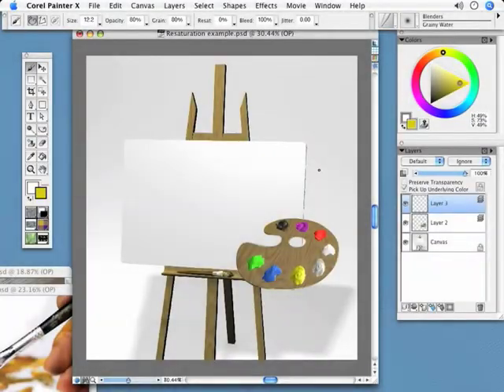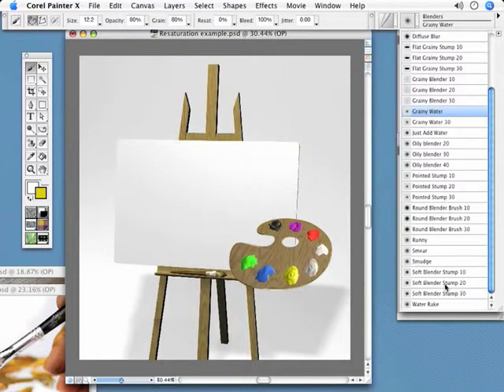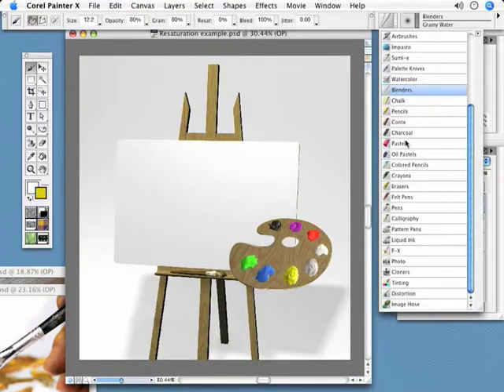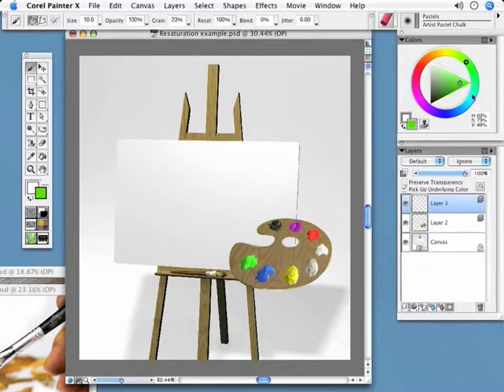les 08 The Blenders